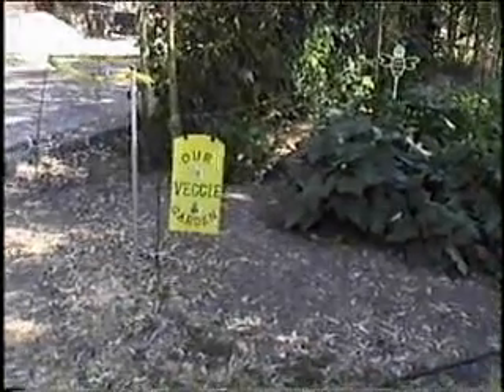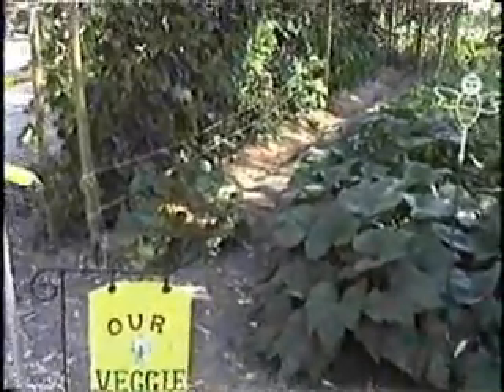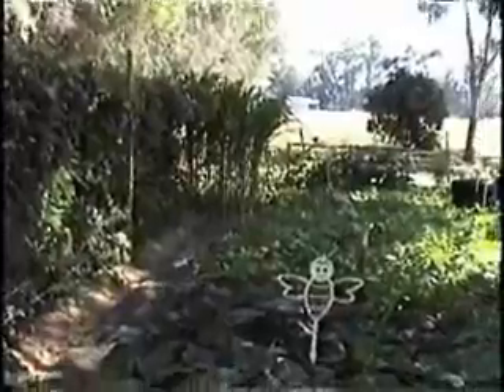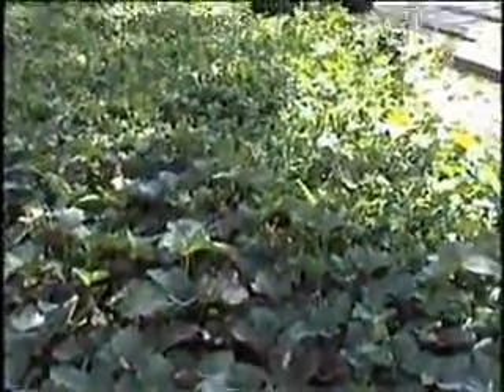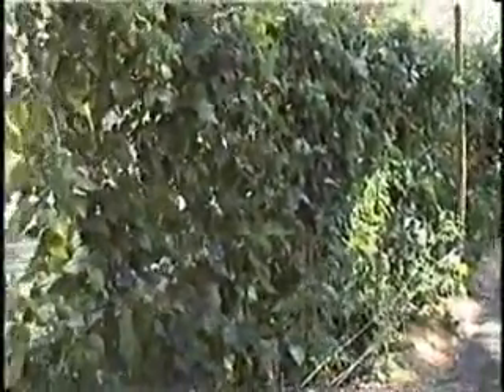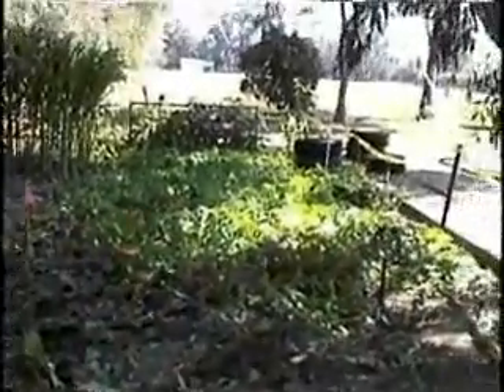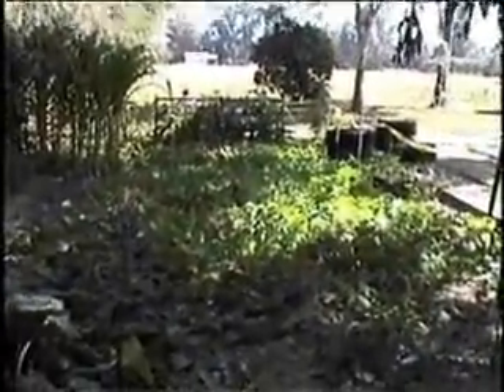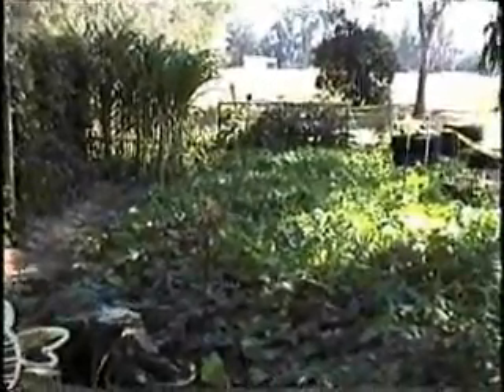Visit # 5 Garden Back Behind the Barn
It has been a few weeks since last visit. Green Beans still producing along with squash, cucumbers and melons. Bell peppers close.
Amazing how a small plot can produce so much